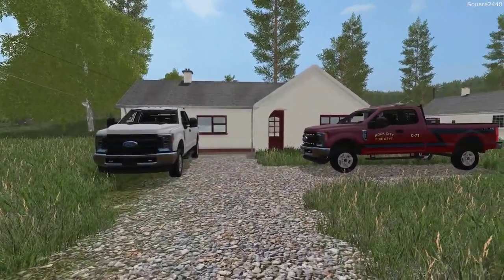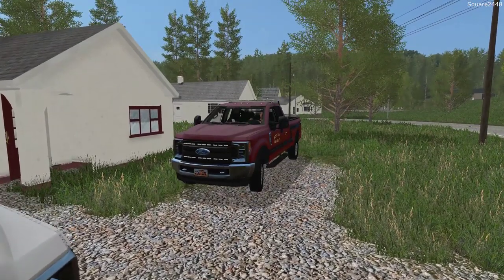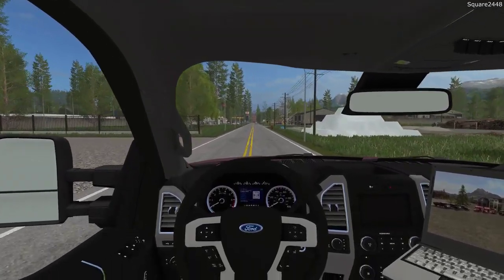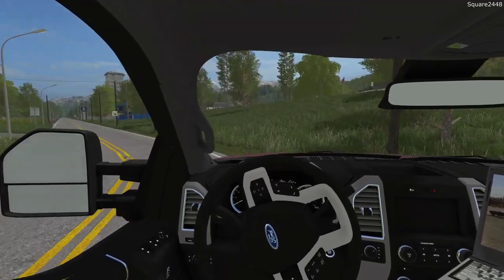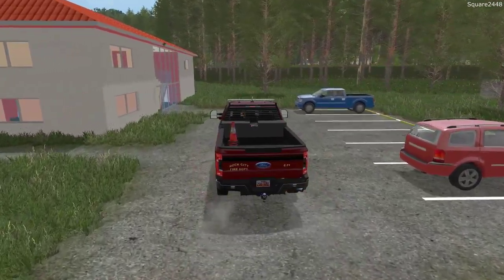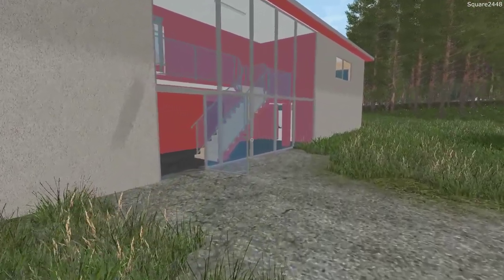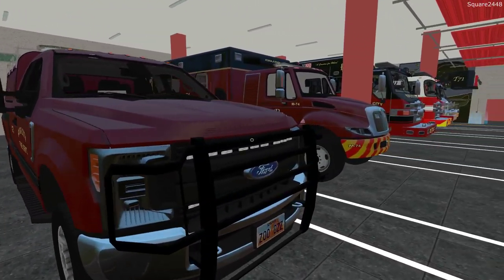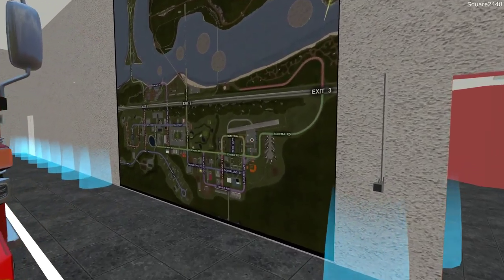Fire Rescue | Trailer & Bronco On Fire | Medic Call | Fire Engines | Throwback | FS17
Today we are with the fire series on the KST Map in Farming Simulator 17!

Thanks, Square2448